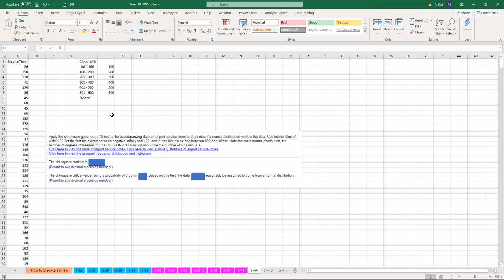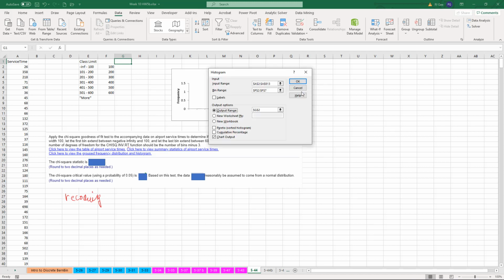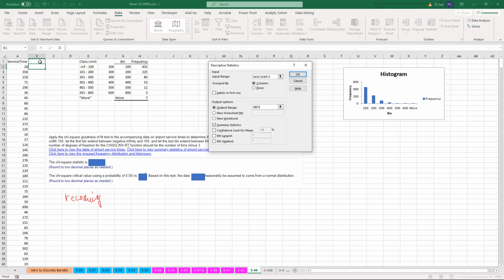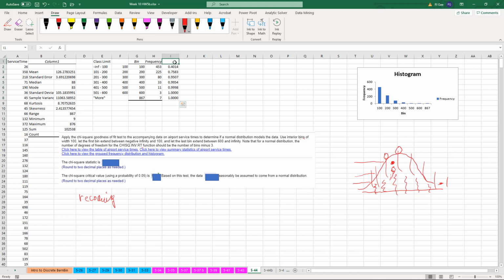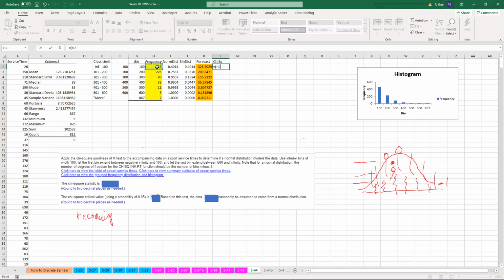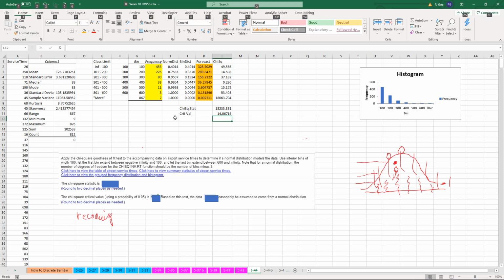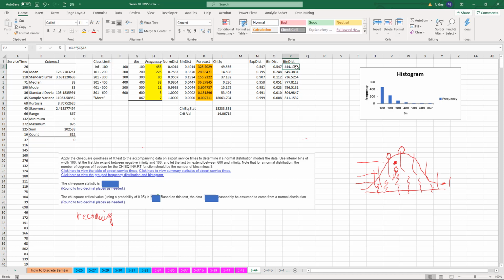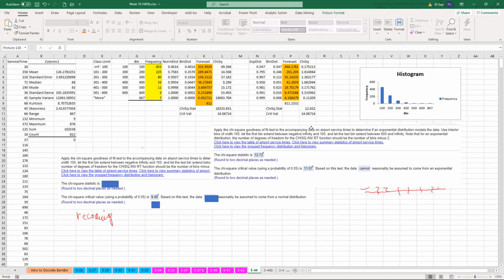BUS4300 HW5b Guidance Part 3 of 3